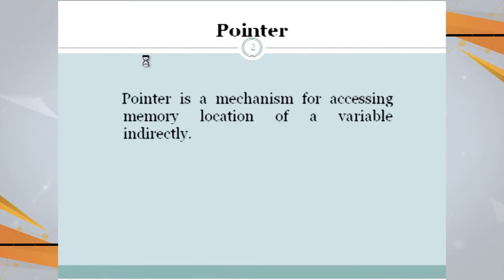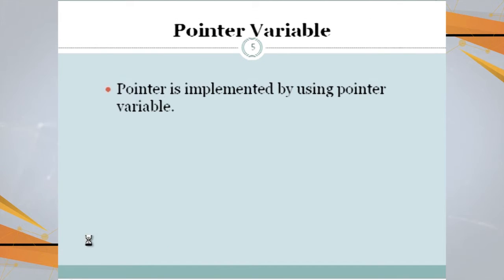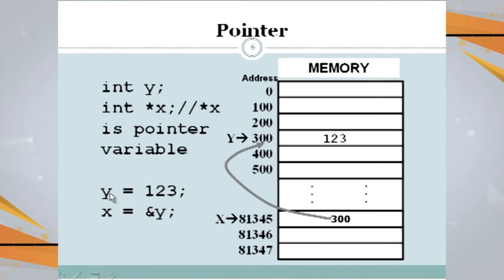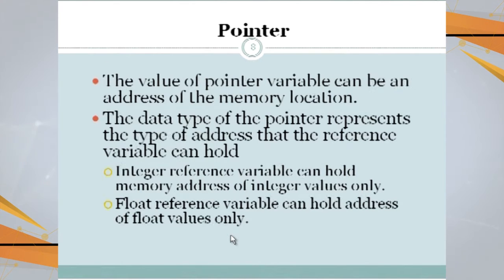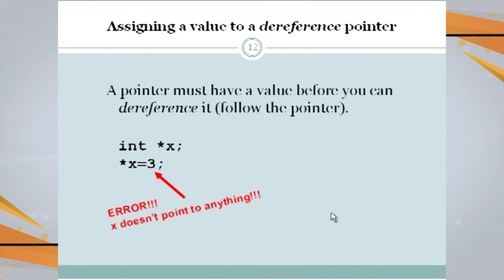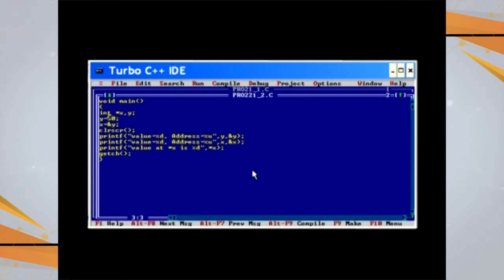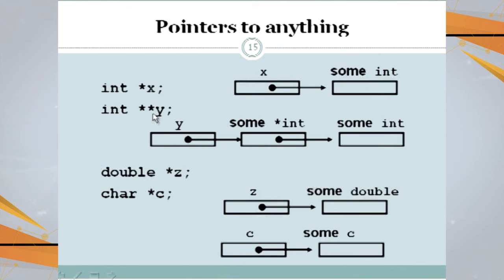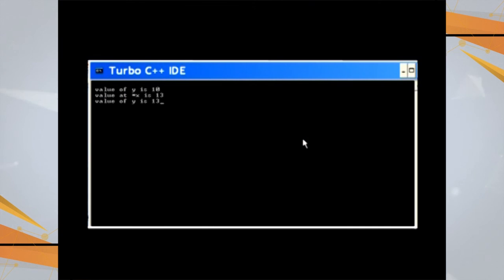Computer Programming Concepts (3402) | Program 21 | Concept of Pointer in C Program (Part-1) | AIOU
variables,
Course Title: Computer Programming Concepts
Course Code: 3402
Topic: Concept of Pointer in C Program
Program Level: BS (CS)
Unit No: 05 Building Blocks of C Program
Program No: 21
Expert: Dr. Muhammad Shiraz, Asst. Prof. FUUI
Host:
Course Coordinator:
Department: Computer Sciences, AIOU
Production Year:
Produced by: Ikram ul Haq
Assistant Producer: